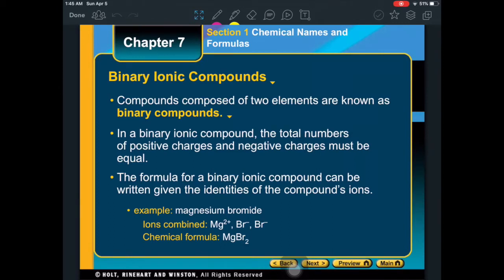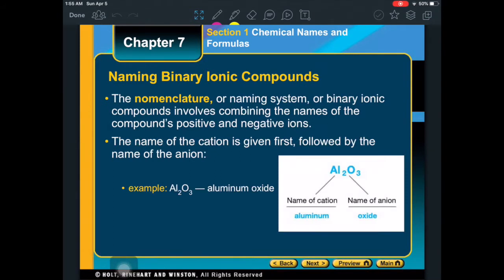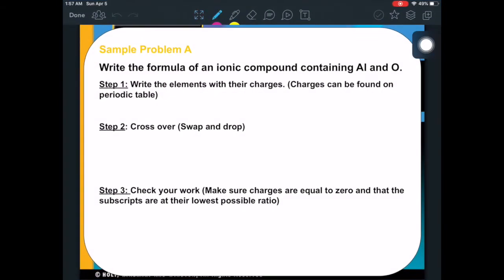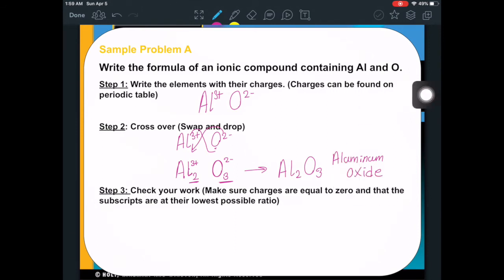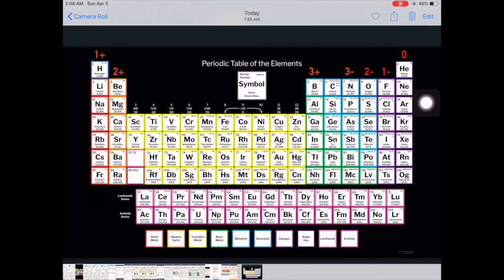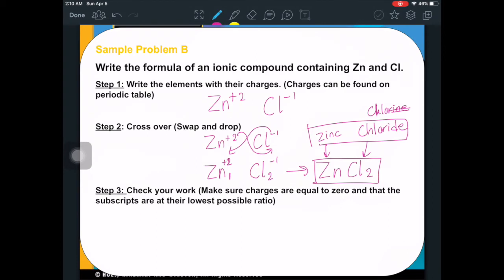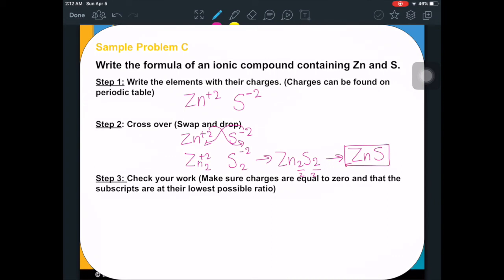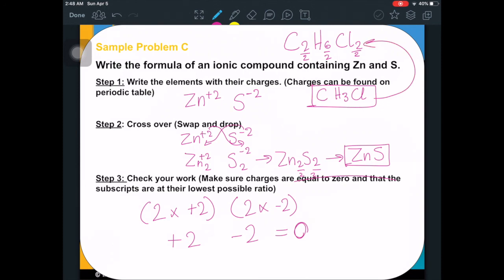Grade 10 Chemistry: Day 2 Lesson 7.1